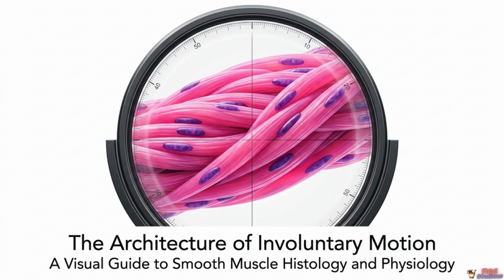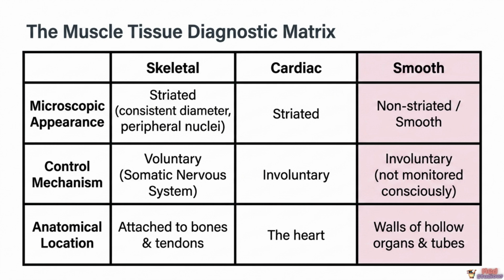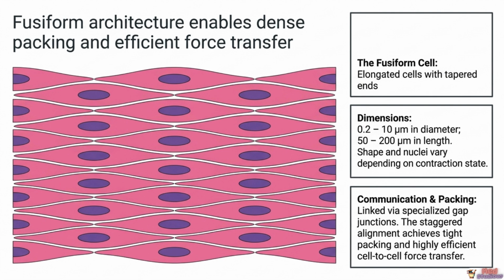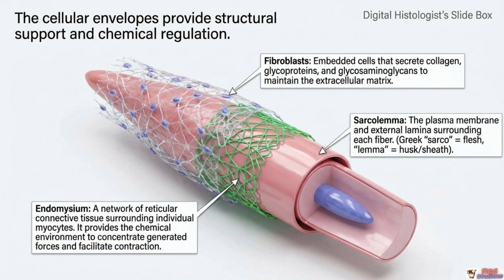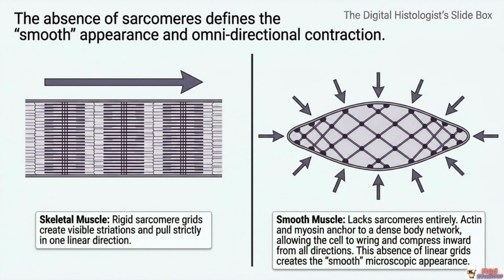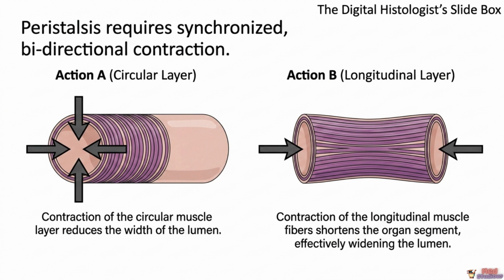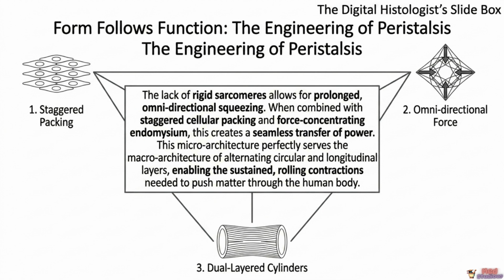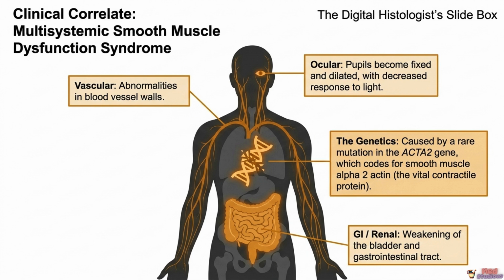14. Smooth Muscle Histology Explained: The Silent Engine of the Human Body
Have you ever wondered how your body digests food, regulates blood pressure, or focuses your eyes without a single conscious thought? Dive deep into the microscopic world of smooth muscle! In this video, we explore the histology, structure, and physiology of the tissues that power your involuntary movements. From the dense bodies that anchor cellular contractions to the synchronized layers that drive peristalsis, we break down the clinical and biological importance of this incredible tissue.